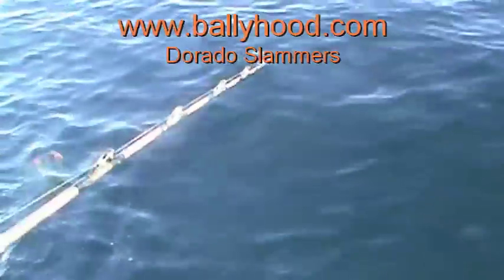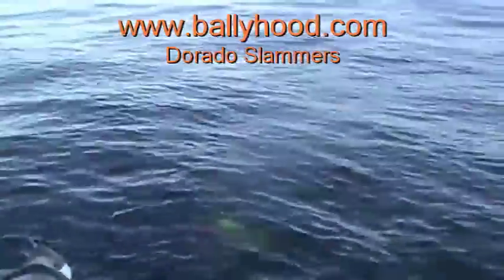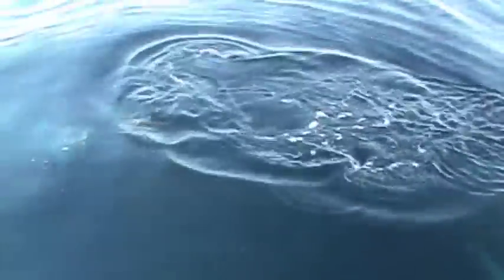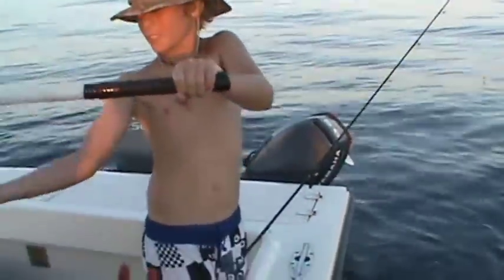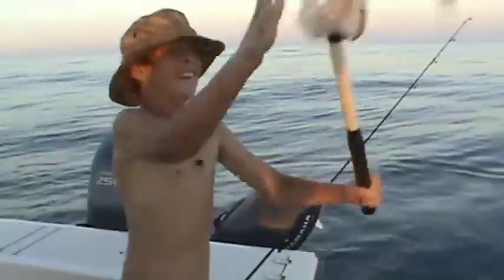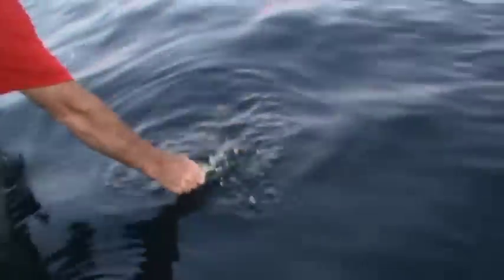Hinkley Sport Fishing Hand feeding dorado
Another great day catching dorado with Ed Duitsman Cory and Dave Turner. After catching limits we still had about 40 live baits left so we had fun feeding the dorado every last bait. BIG mistake, just after we threw out our last bait we spotted a huge marlin just off the bow within casting distanse!